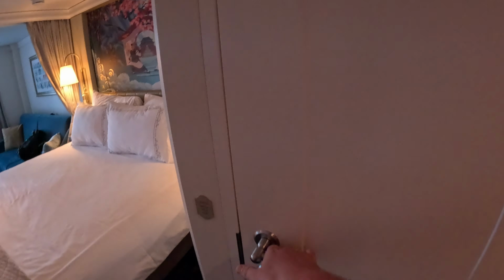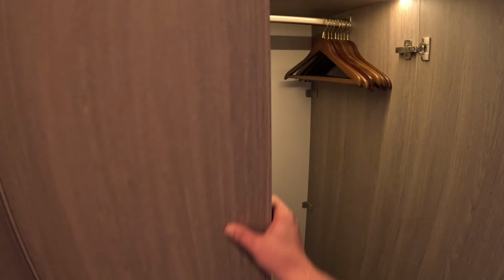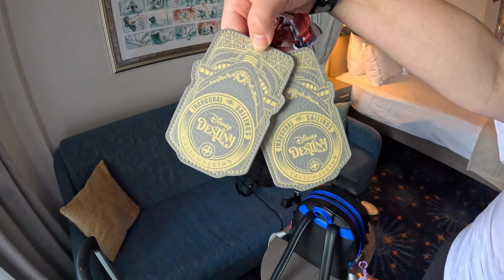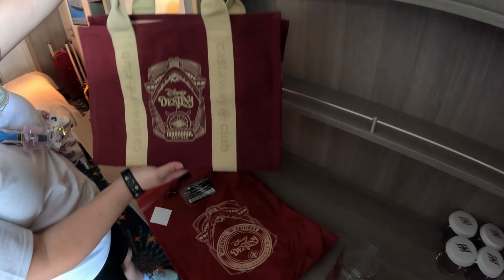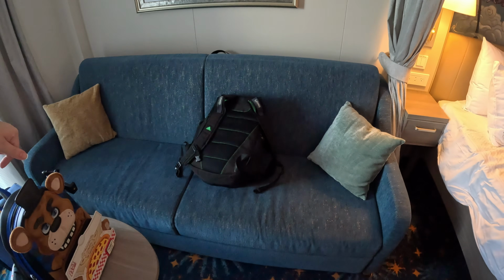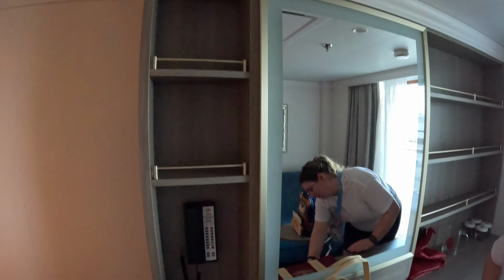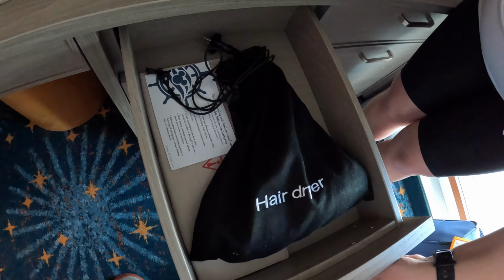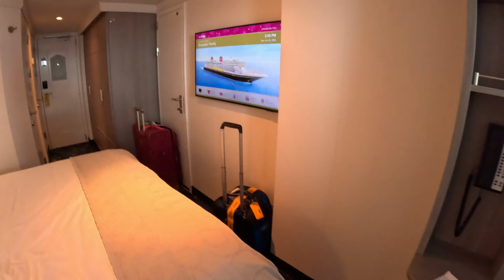Stateroom 7554 Disney Destiny | Full Stateroom Tour 🚢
Join us for a full stateroom tour of Room 7554 aboard the Disney Destiny 🚢✨

We walk through the layout, storage, bathroom setup, bed space, and overall comfort to help you decide if this room is right for your cruise. Disney does staterooms right, and Room 7554 had some great surprises!

👇 Would you stay in this room?

Mom Shu's Favorite Skirt ➤
Our Go-To Travel Fan ➤
DJI Osmo Pocket 3 Vlogging Camera ➤
DJI Osmo Mobile 8 Gimbal Stabilizer for Phone ➤